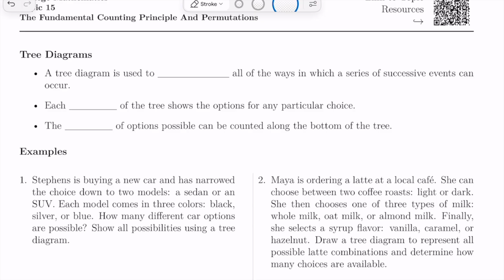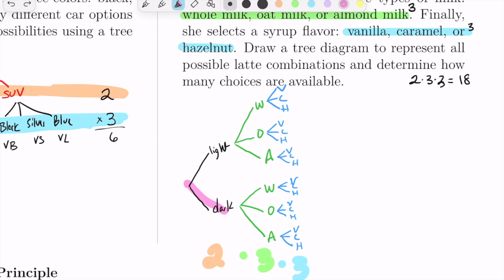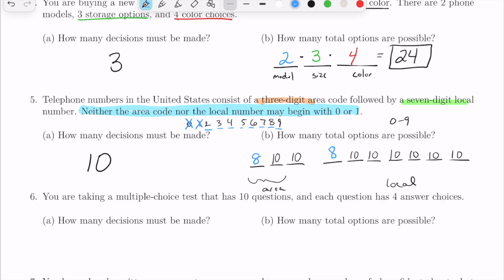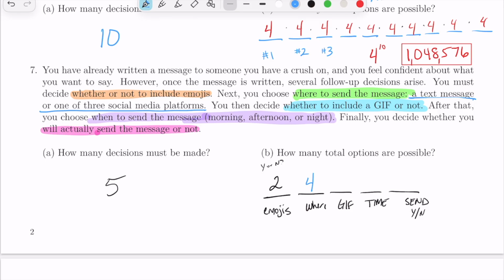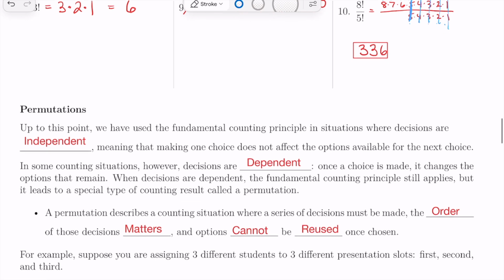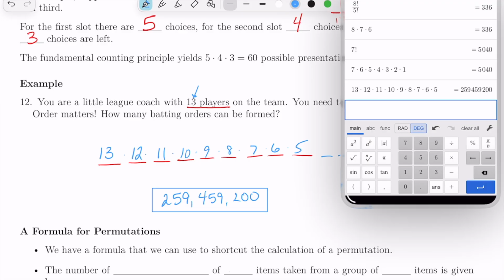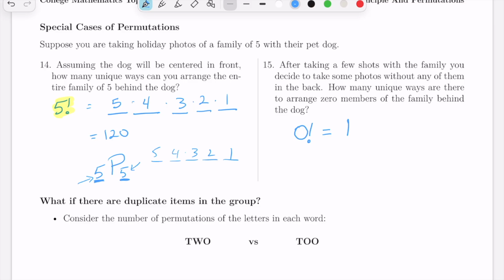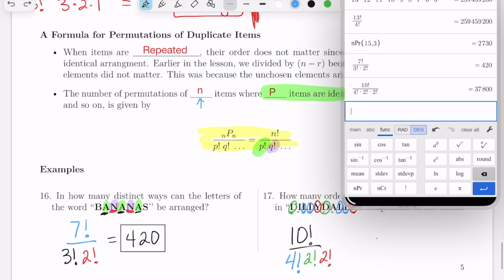Topic 15 Counting Principle and Permutations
Count possible outcomes using tree diagrams, the fundamental counting principle, factorial notation, and permutations. This MAT 14X lecture works through ordered arrangements, selecting only some objects, permutation formulas and calculator notation, zero factorial, and arrangements with repeated items.

Chapters
0:00 Introduction and tree diagrams
7:26 Fundamental counting principle
22:34 Factorial notation
27:58 Permutations and dependent choices
32:12 When not all objects are used
36:43 Permutation formula
43:40 Permutations with repeated items